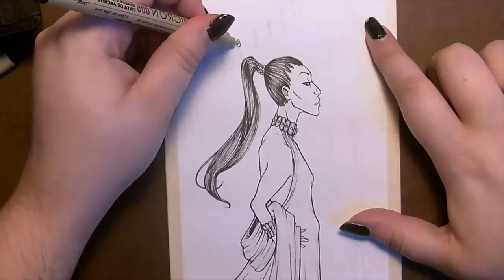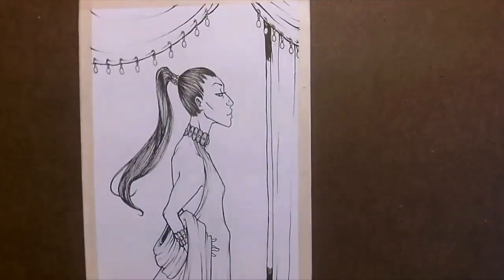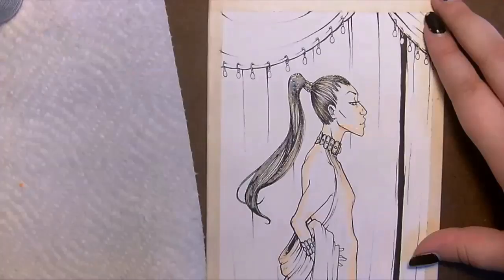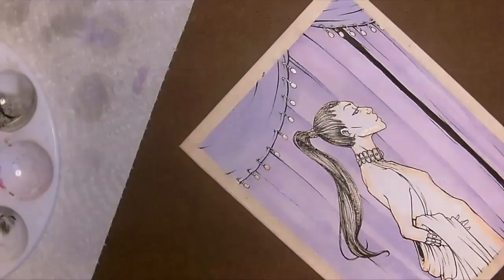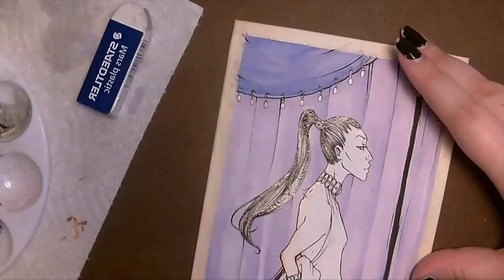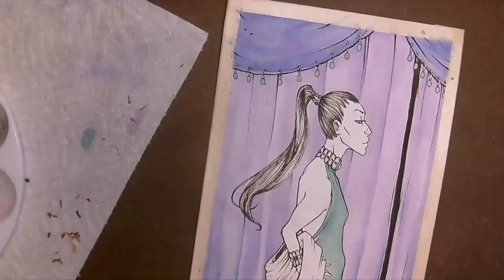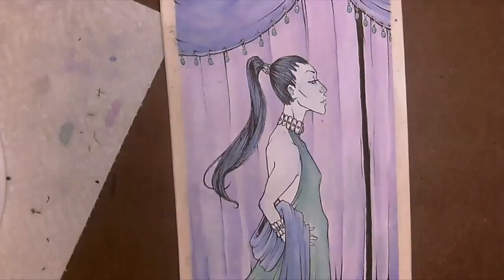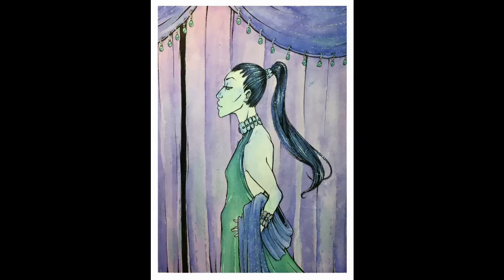Emerald Gown - Ink Painting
Experimenting with india inks!